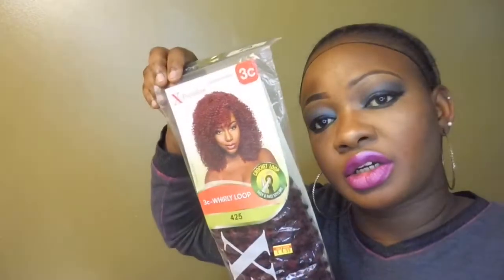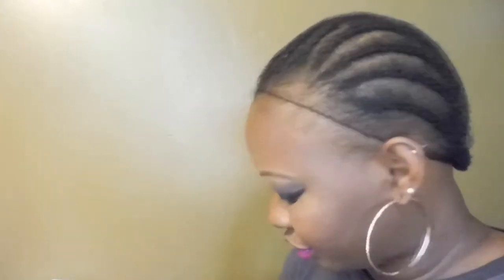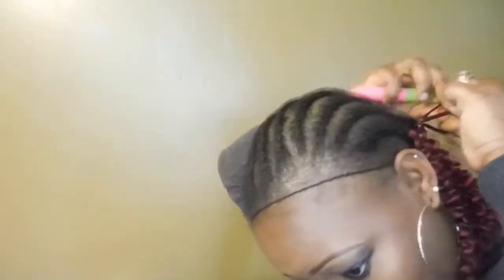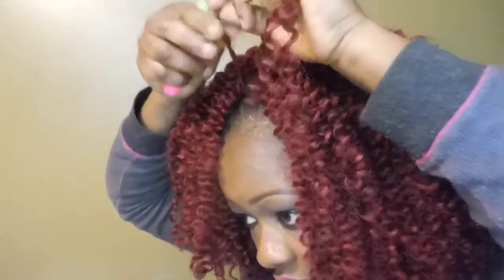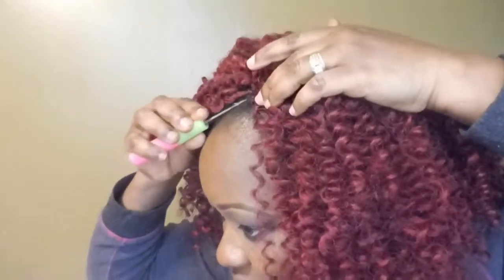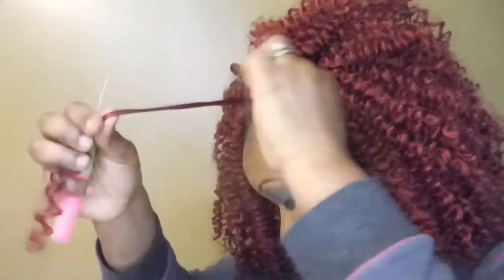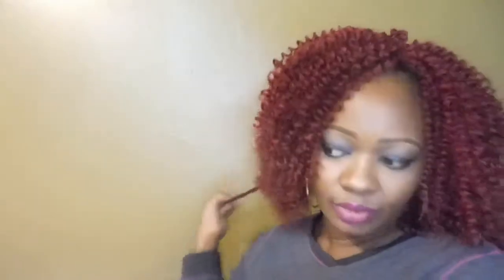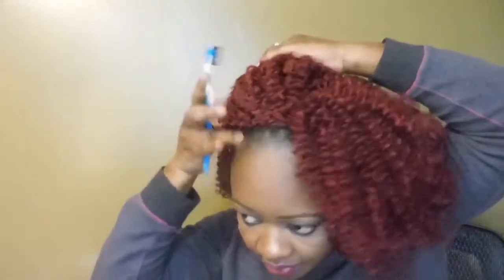Outre Expression 3C Whirly Loop Curl Crochet Braids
Hey everyone, I finally did my hair with whirly loop hair by expression about a week ago but posting this video now. I used almost 3 pk cost is $4:99 per pkg. Color -425. This hair is very soft and low maintenance as well. I recommend this hair to you all and if you bought it How was it.